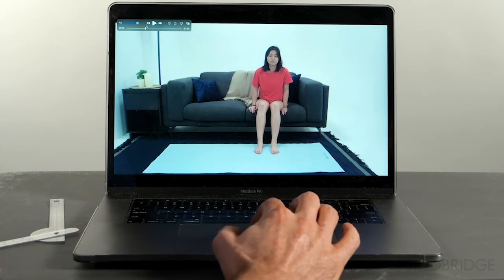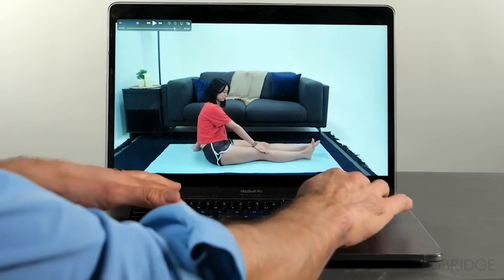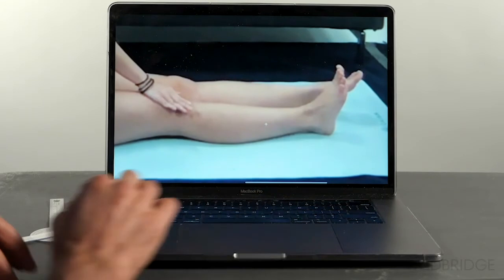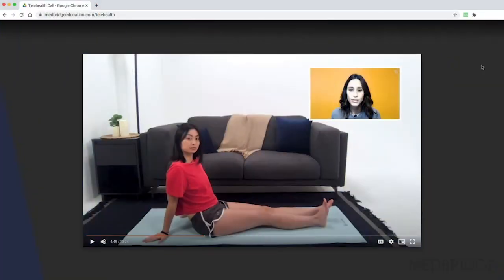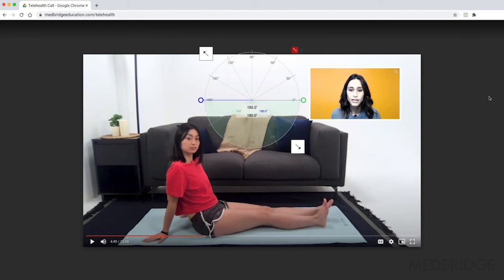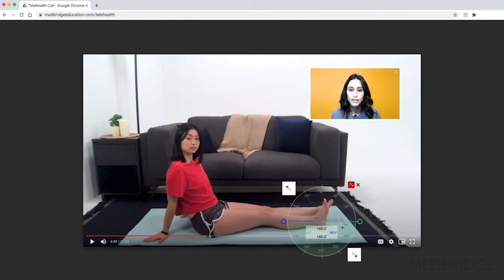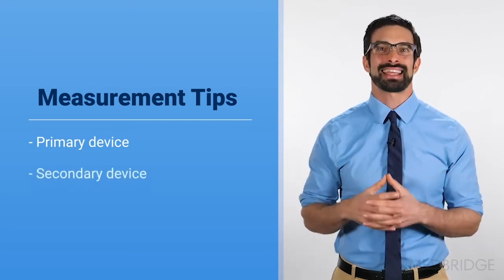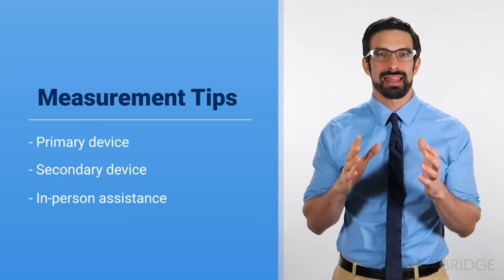Measuring Range of Motion Remotely - Jared Vagy | MedBridge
Read the article: "3 Quick Tech Tips for Your Next Telehealth Session"